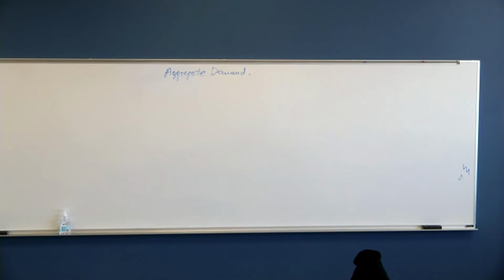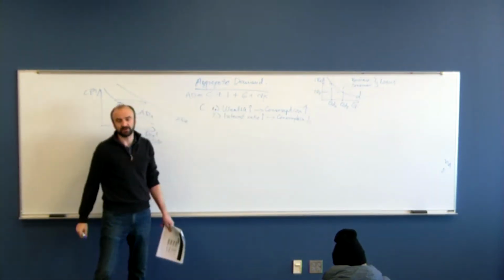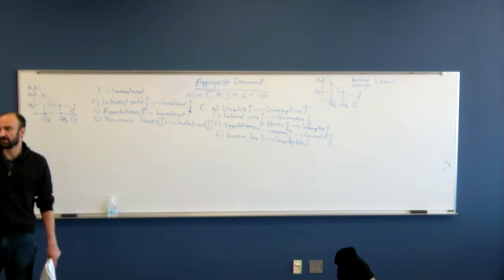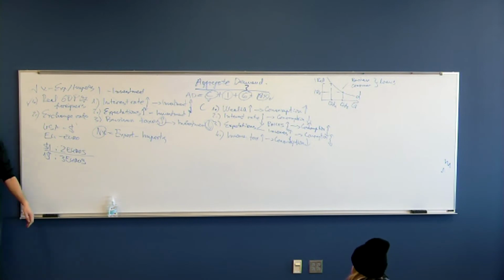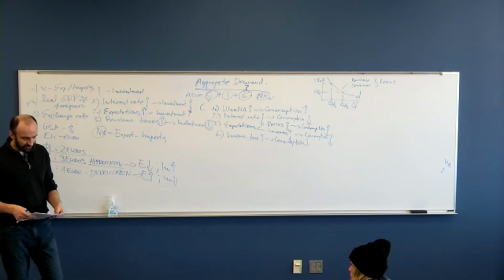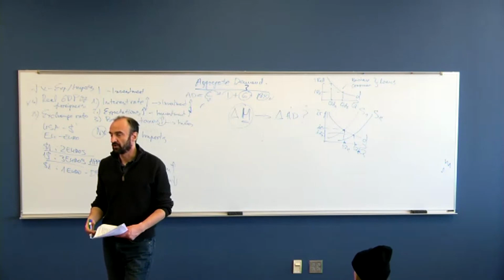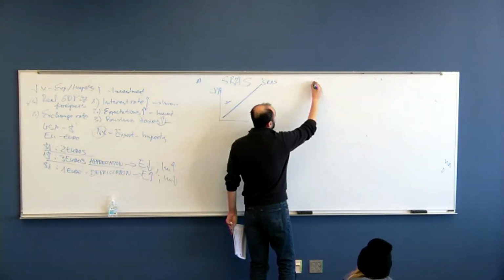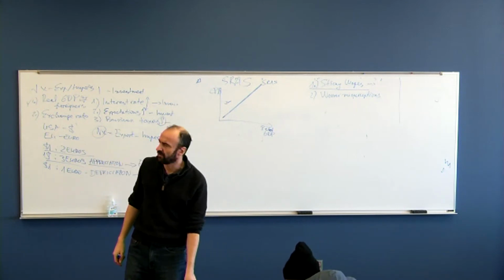Macroeconomics, Lecture ch 8, AD 2